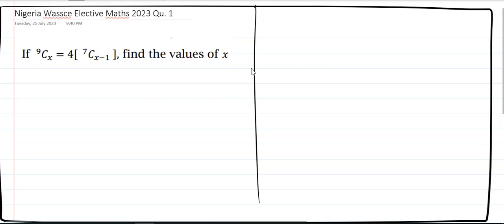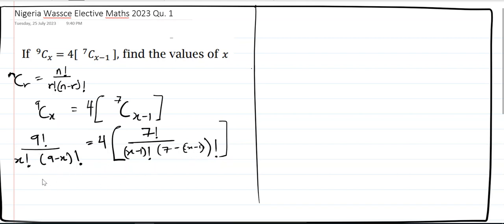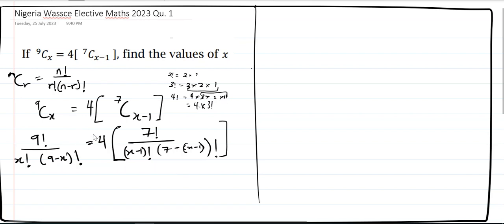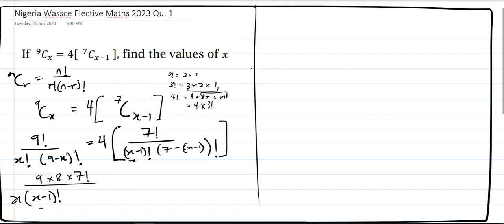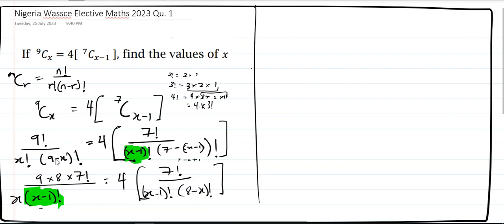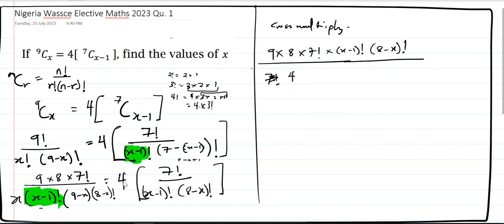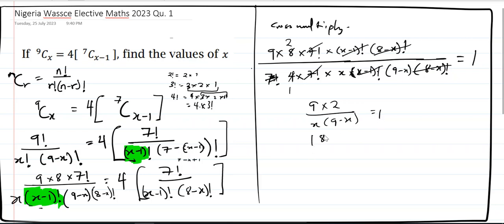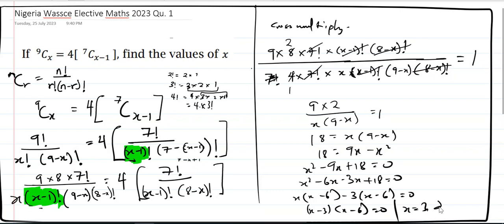Elective Maths Nigeria WASSCE 2023. If 〖 ^9 C〗_x=4[ ^7 C_(x-1) ], find the values of x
Further Maths Nigeria 2023 WASSCE Qu 1